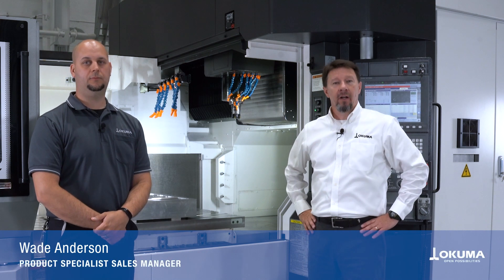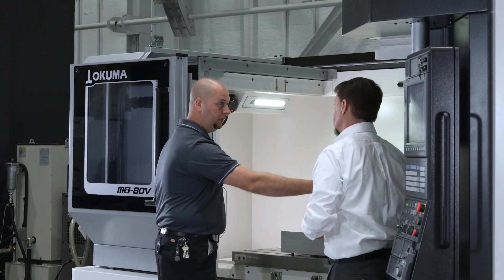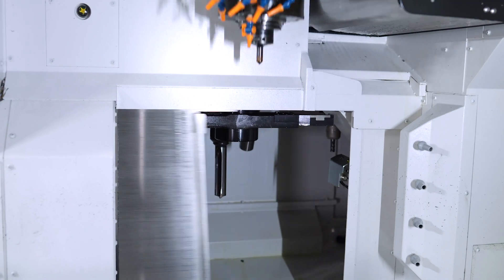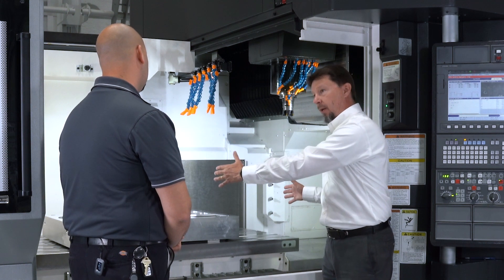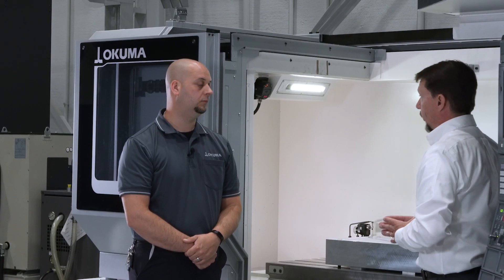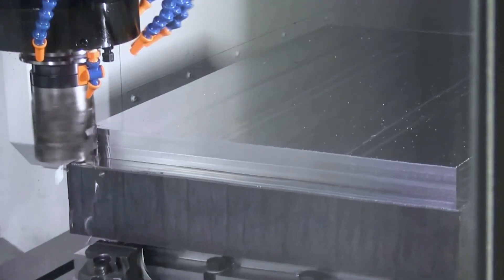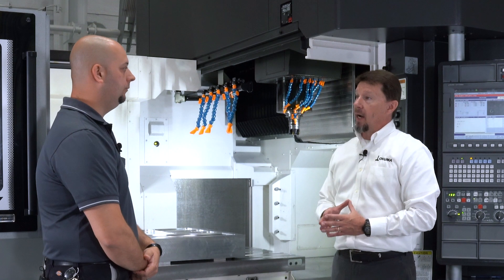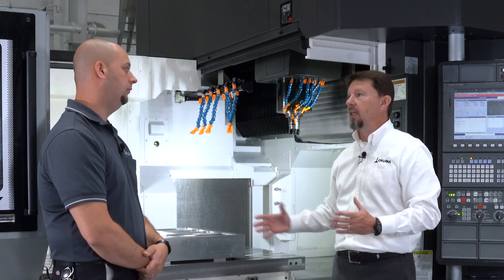Okuma's MB-80V High Accuracy Bridge Mill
Join Okuma for a tour of our MB-80V bridge mill and discover why it's ideal for machining large parts.